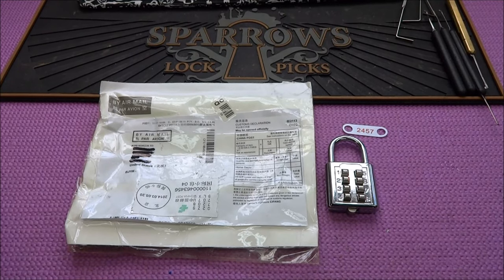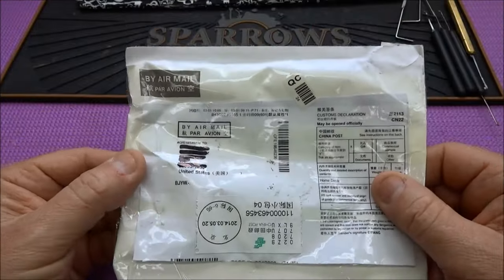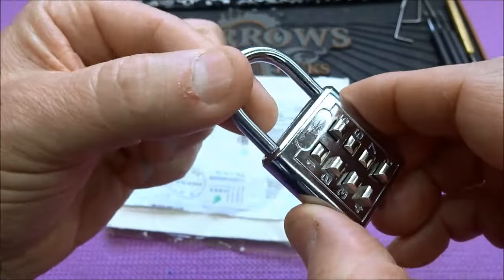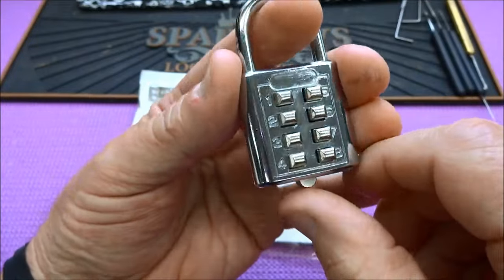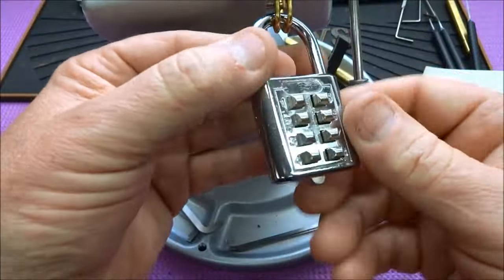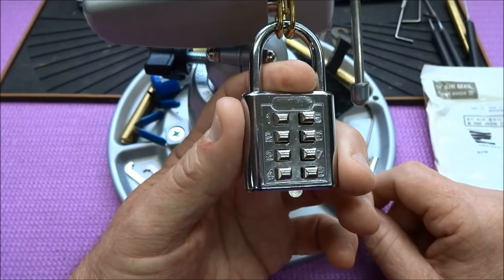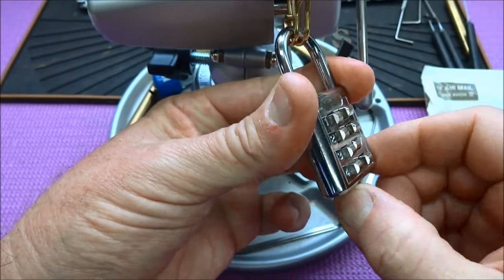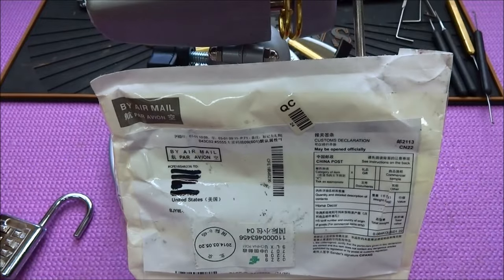(532) Chinese Push Button Lock from Tjita1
In this video I take a look at a Chinese push button lock sent in by Tjita1. These are super easy to pick open.

Outro Music